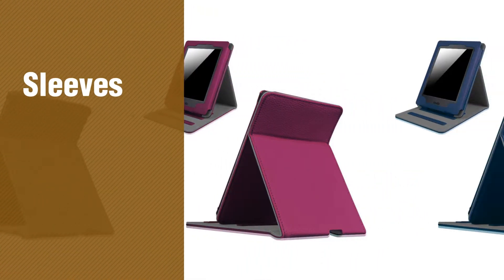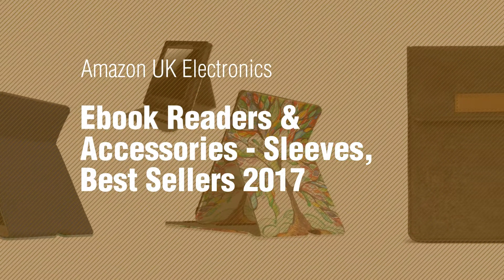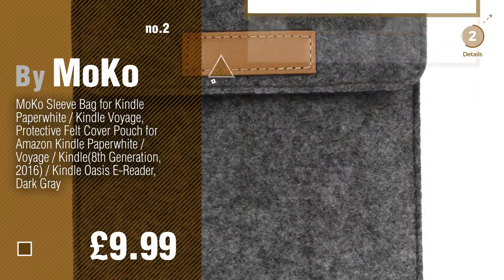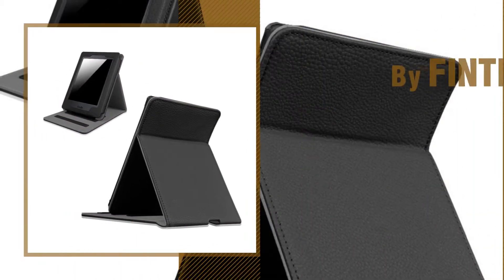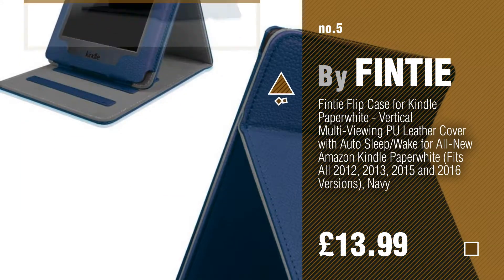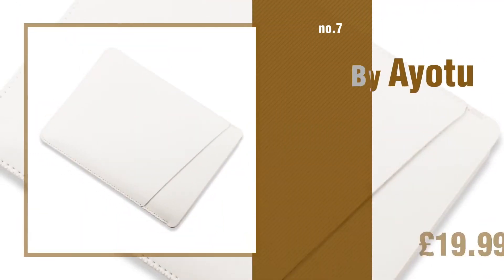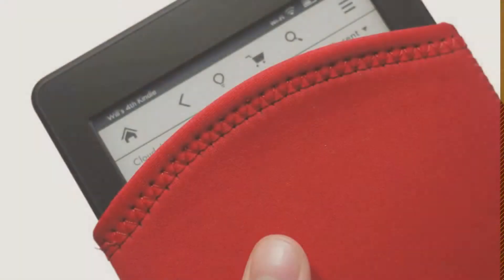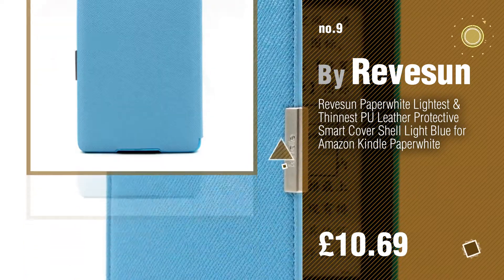Ebook Readers & Accessories - Sleeves, Best Sellers 2017 // Amazon UK Electronics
New! 2019 Black Friday / Cyber Monday Covers Deals and Updates.

Black Friday / Cyber Monday Fintie Flip Case for Kindle Paperwhite - Vertical Multi-Viewing PU Leather Cover with Auto by FINTIE

Black Friday / Cyber Monday MoKo Sleeve Bag for Kindle Paperwhite / Kindle Voyage, Protective Felt Cover Pouch for by MoKo

Black Friday / Cyber Monday Huawei P8 Lite 2017/ Honor 8 Lite Case MAXFE.CO 3D Gold Butterfly Painted Wallet Flip PU by Maxfe.co

Black Friday / Cyber Monday Ayotu Leather Slim Sleeve Case for Kindle Paperwhite( All 2012, 2013, 2015 and 2016 by Ayotu